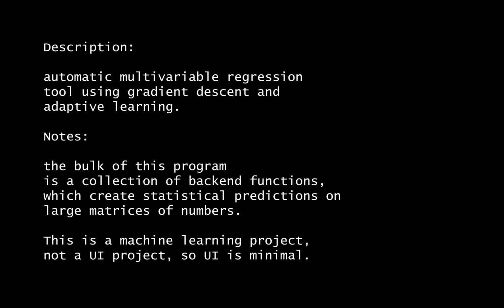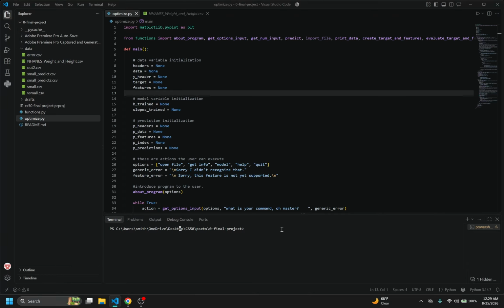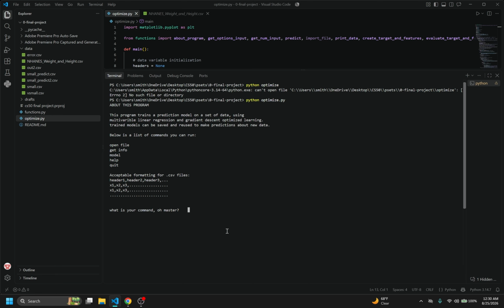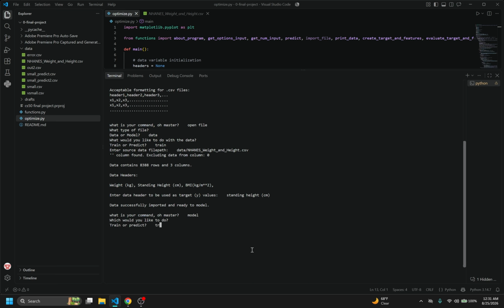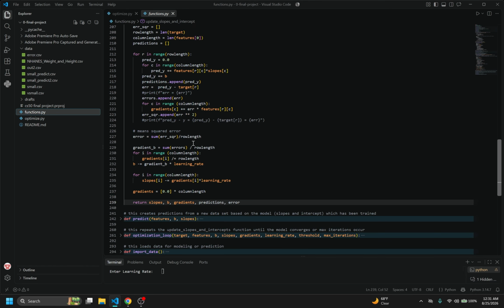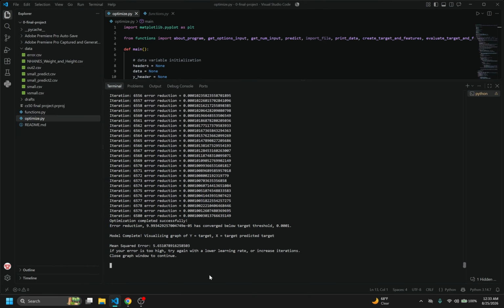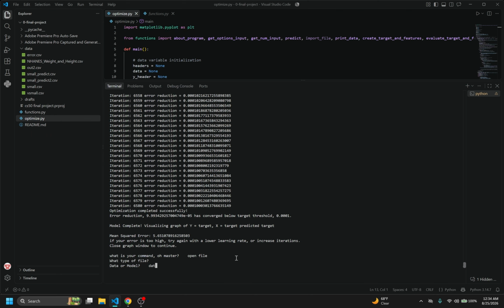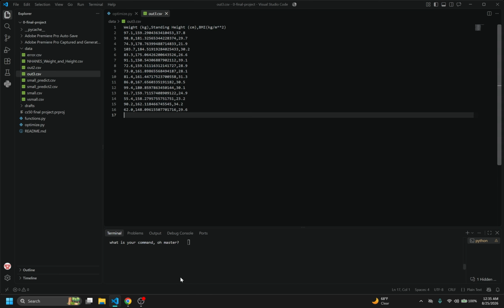DAS CS50 Optimize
The core functionality of this program is to accept a matrix of numbers with an arbitrary number of columns and rows. The user can tailor a model to create predictions for any given value type within the matrix. For example, let's say you have the following data:

Height,weight,bmi,age

6,200,20,55

5,120,22,33

5.5,150,23,40

You could choose to create a model that would predict the height of a person given his weight, bmi, age, and gender, assuming a linear relationship exists between all these values. You could also use the program to predict the bmi or even the age of the person. The predicted value is the target. The other values used to create the predictive model are the features.

This works pretty well if you are predicting weight and height, but likely poorly if predicting age. The point is that this is a tool for modeling relationships between any number of variables to create predictive values. It is up to you to choose the features and targets wisely. Also be wary that some relationships are non-linear, and will not be properly modeled this way.